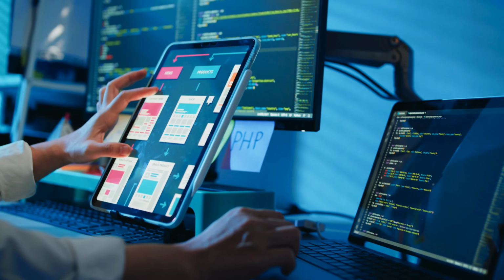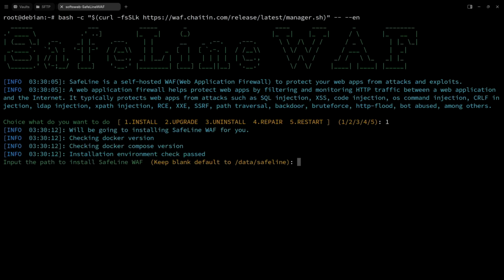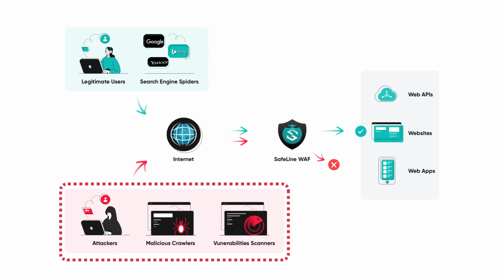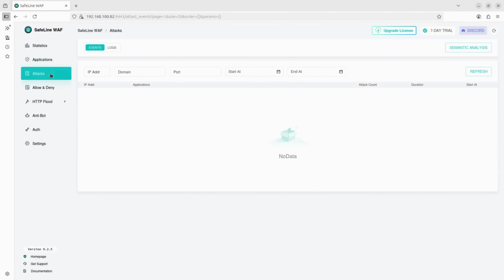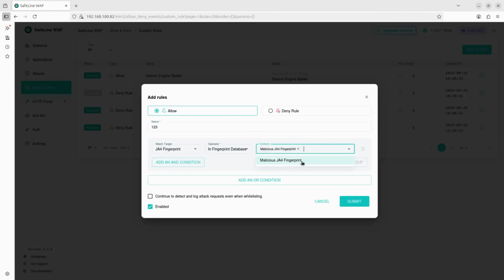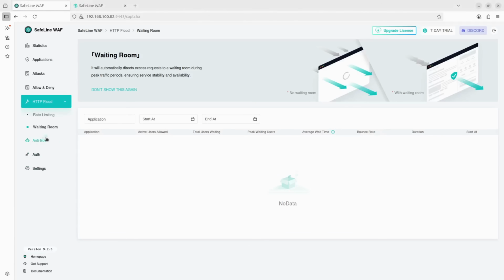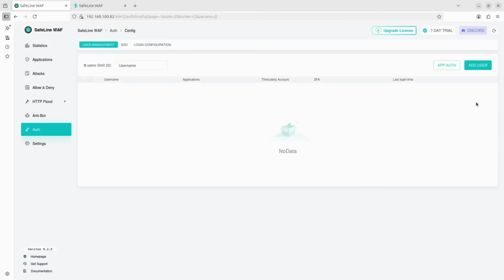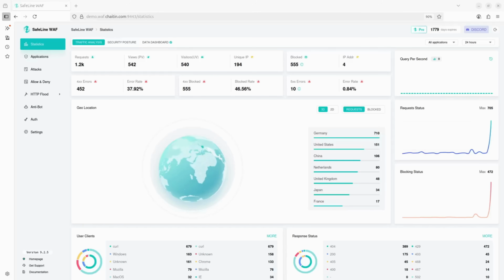Hackers Target Unprotected Servers: Here's Your Defense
Running web applications without protection is risky.

SQL injections.
XSS attacks.
Malicious bots.
Brute-force attempts.

In this video, I walk you step-by-step through setting up SafeLine WAF – a powerful self-hosted web application firewall that helps protect your apps without enterprise-level complexity.

We’ll cover installation, configuration, and explore features like anti-bot protection, rate limiting, authentication gates, and real-time attack visibility.

If you run your own server, VPS, homelab, or startup infrastructure – this is worth your attention.

✔️ What SafeLine WAF is and why it’s different from traditional firewalls
✔️ How to install SafeLine quickly on your own server
✔️ Adding and configuring your first web application
✔️ Exploring key features: semantic analysis, anti-bot protection, identity authentication, load balancing
✔️ Best practices for securing your apps with SafeLine

▬▬▬▬▬▬ 🔔 Why Watch? ▬▬▬▬▬▬
✅ Protect your websites from SQL injection, XSS, and malicious bots
✅ Step-by-step installation guide — no guesswork
✅ Built-in semantic engine = fewer false positives & no constant rule updates
✅ Affordable options for hobbyists, startups, and businesses

0:00 - Intro
0:33 - Requirements
1:16 - Installation guide
3:30 - Adding your first application
4:31 - Exploring features & dashboard
9:35 - Final thoughts & next steps

🛡️ Protect your apps today with SafeLine WAF and take full control of your web security! 🌟

Stay safe, stay in control, and let’s secure the web together! 🚀✨